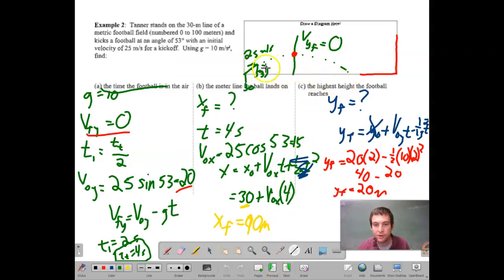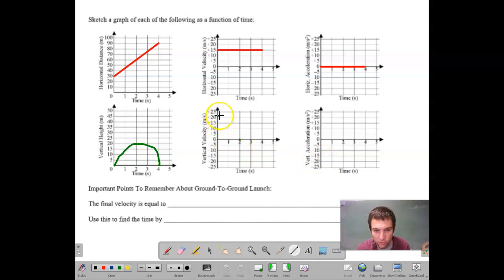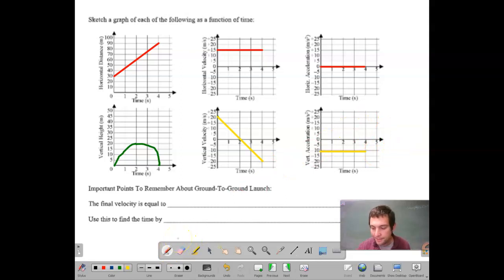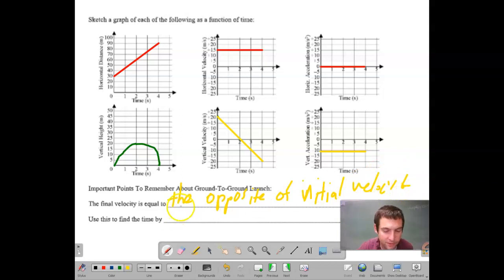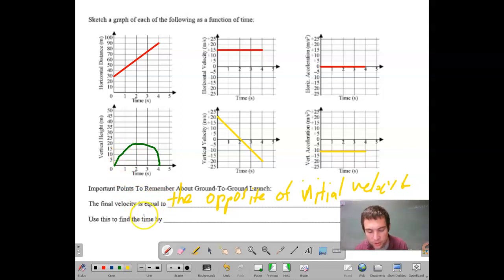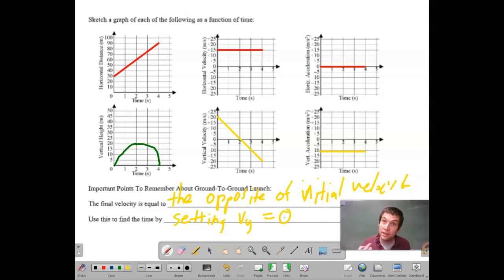Projectile Motion TYU 3